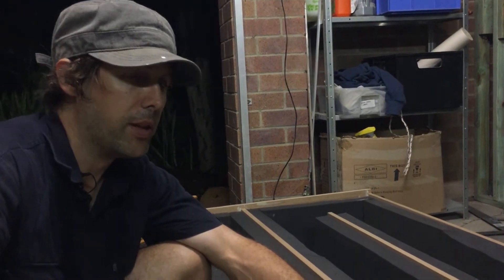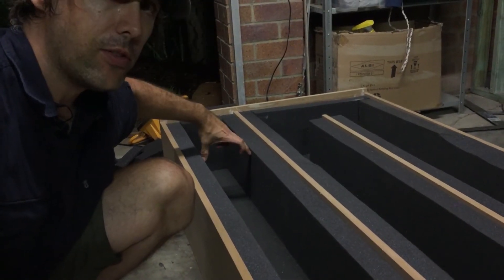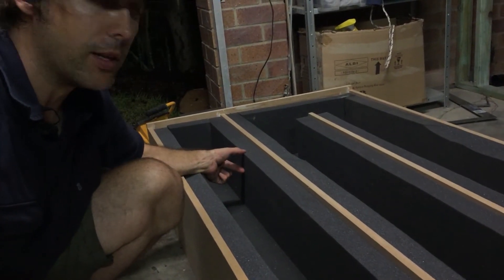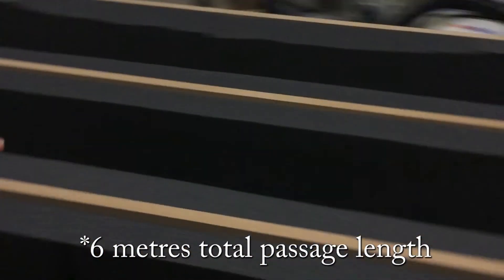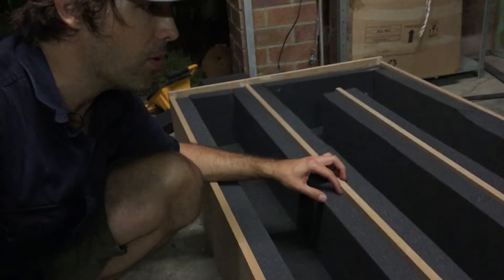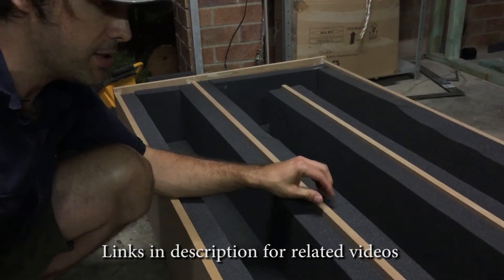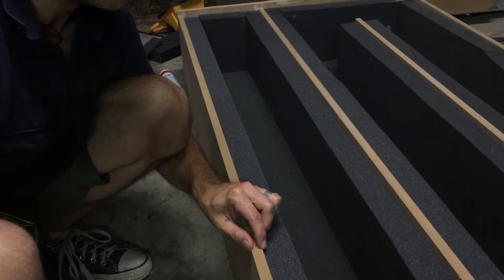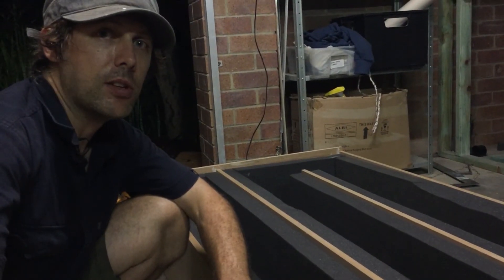Tech Talk 4 - Ventilation Silencer Box Design - Building a Recording Studio in 10 Days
In this video I discuss various aspects of the design for my Ventilation Silencer Boxes. These boxes allow fresh air to circulate within the studio without letting sound leak in or out. This design was based on one shared with me by Ultrafonic Acoustics in Brisbane.